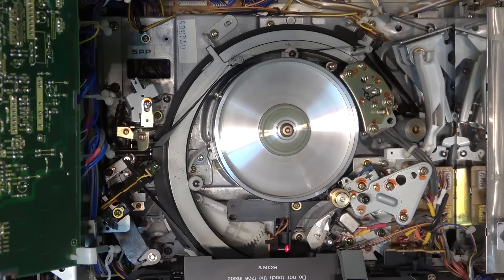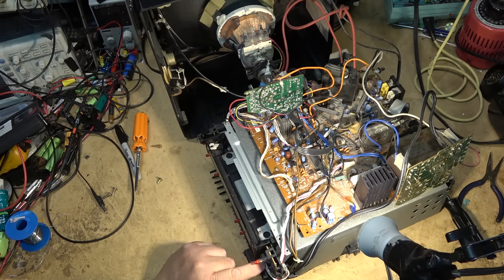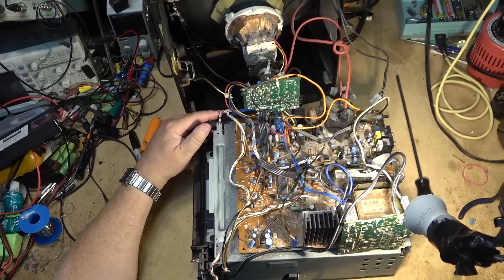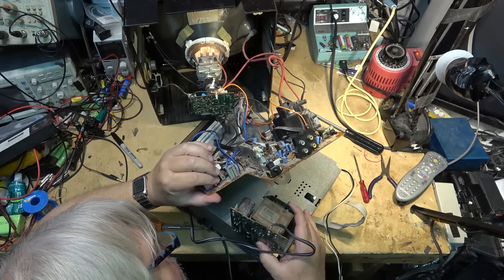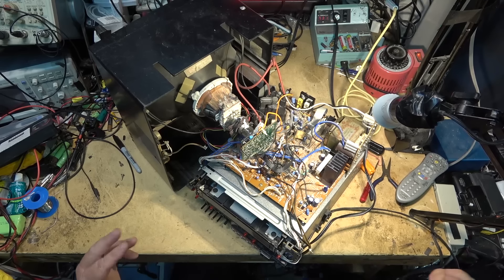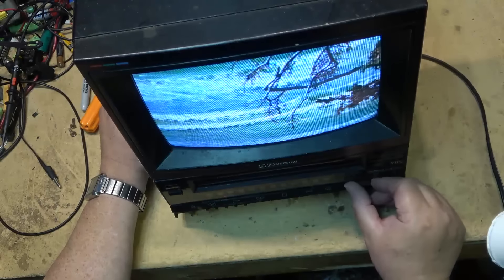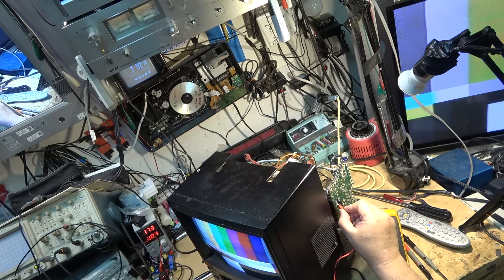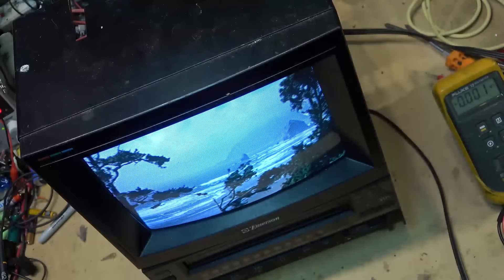Emerson CRT TV with VHS Player in sad shape lets fix it so I can sell it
I found this about 10 years ago and stuck it in the storage unit for a rainy day.
Today is that day, so I can get rid of it.